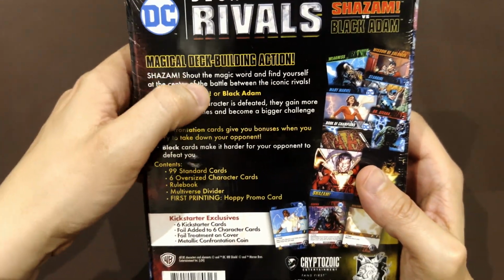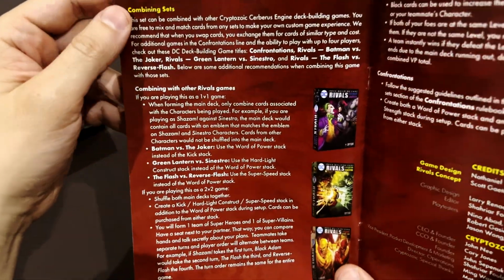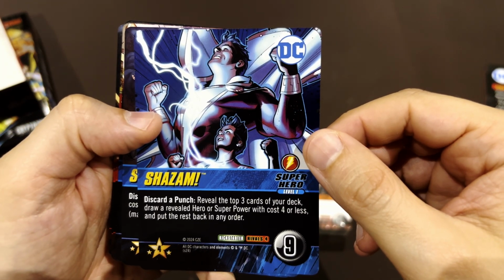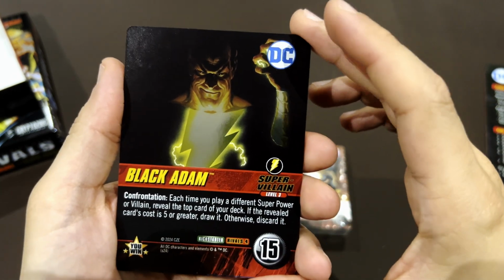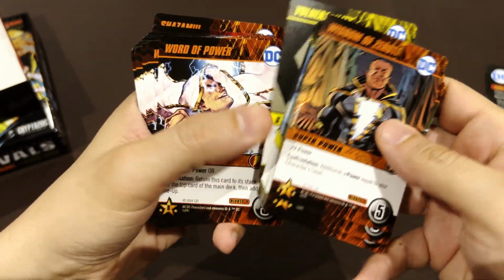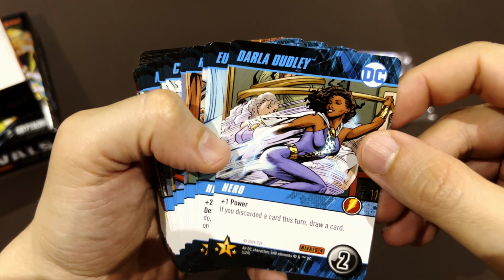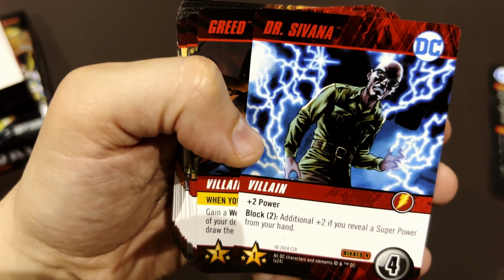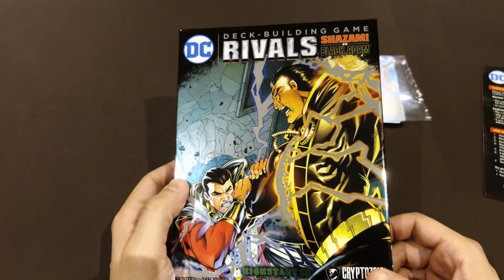DC Deck-Building Game Rivals Shazam! vs Black Adam | Inside #523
Unboxing DC Deck-Building Game Rivals Shazam! vs Black Adam (2024)

SHAZAM! Shout the magic word and DC Deck-Building Game: Rivals – Shazam! vs Black Adam will put you at the center of the battle between the iconic rivals. Each player has three unique character cards, each with more incredible abilities and a higher cost than the previous one. Will Shazam be able to assemble his super family in time to defeat Black Adam or will Black Adam achieve victory no matter the cost?
(source: BGG)

00:00 Introduction
01:52 opening
05:03 cards